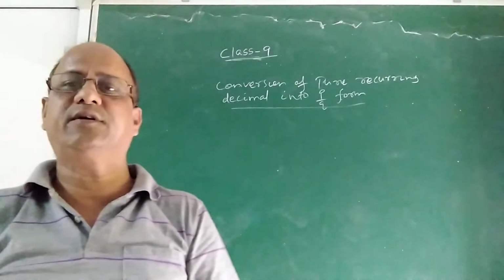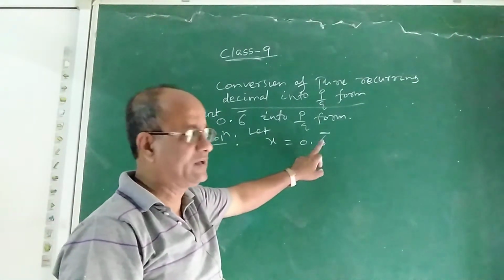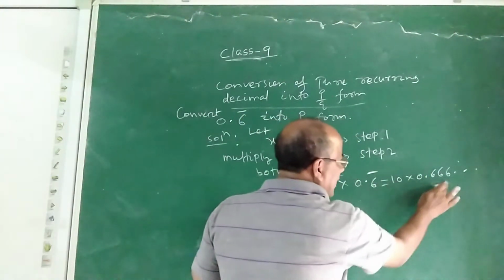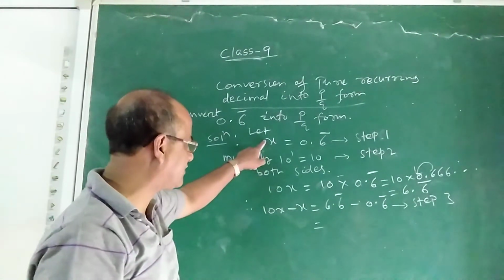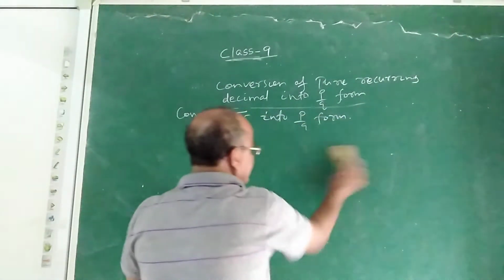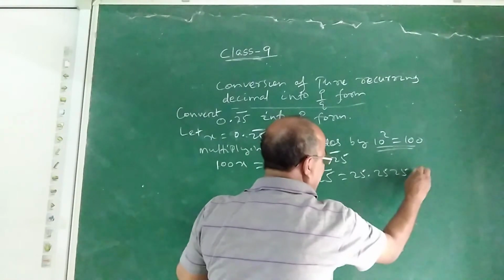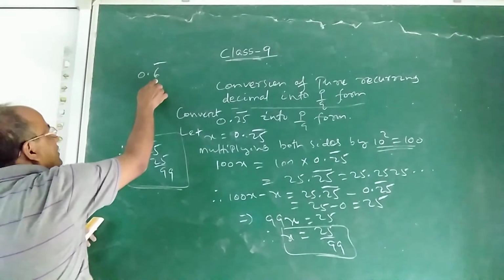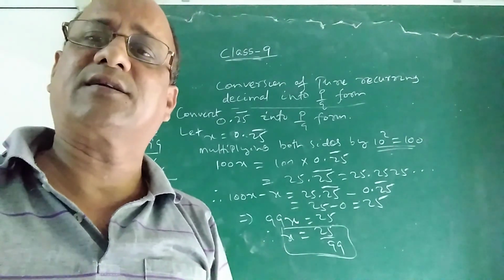Conversion of pure recurring decimal into rational form ll Class-9 Mathsll Number System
Students will see how pure recurring decimals are converted into rational numbers